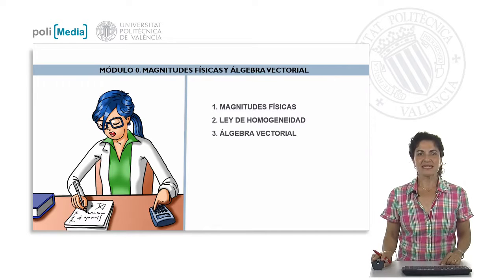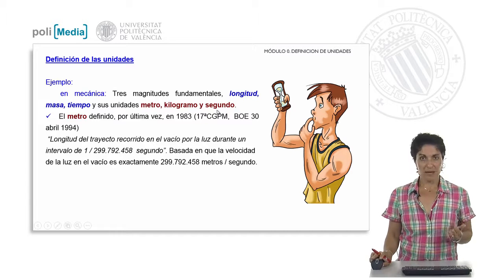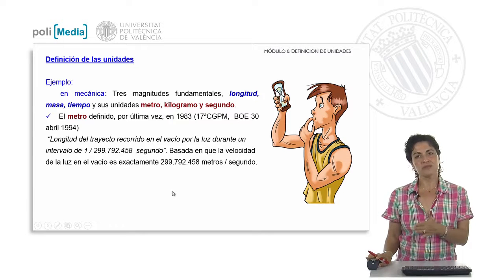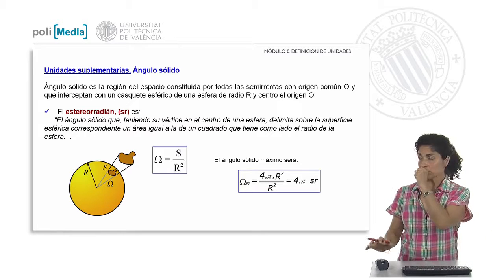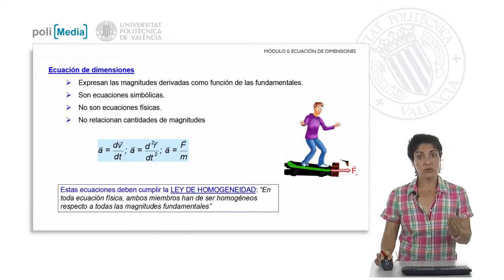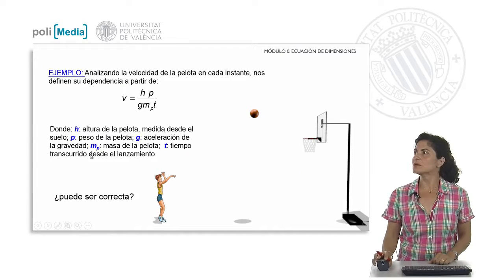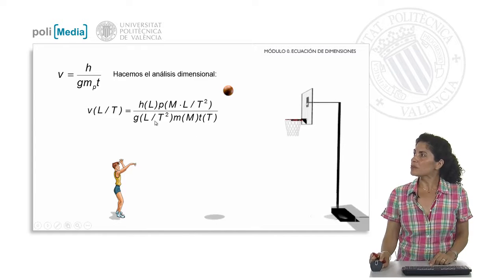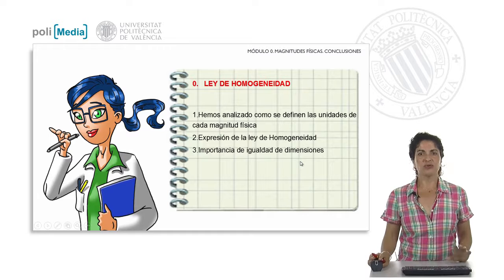3. Homogeneity Law | 3/26 | UPV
Título: 3. Homogeneity Law

Descripción automática: In this video, the presenter continues the exploration of physical quantities and vector algebra by discussing the law of homogeneity and the international system of units. The presentation delves into how unit definitions in the system are derived from seven fundamental magnitudes and two supplementary ones, with a focus on the conventions of the general conferences on weights and measures. An example is provided of the meter's definition as the distance light travels in a vacuum in one second.

The video also explains supplementary units like plane angles and solid angles, with descriptions of their units in radians and steradians, respectively. The presenter introduces dimensional equations, which are used to express derived quantities in terms of fundamental ones, ensuring that physical laws are dimensionally homogeneous – a principle that guarantees each term within an equation has the same dimension.

An example of dimensional analysis is given, using the velocity of a basketball during a game to demonstrate how to verify if an equation corresponds to physical reality by checking its dimensional homogeneity.

Finally, the presentation concludes by emphasizing the importance of defining standards for physical quantities and units as well as the necessity for dimensions to be equal in any physical law. The upcoming class promises to focus on vector algebra and the requisite mathematical concepts for the course.